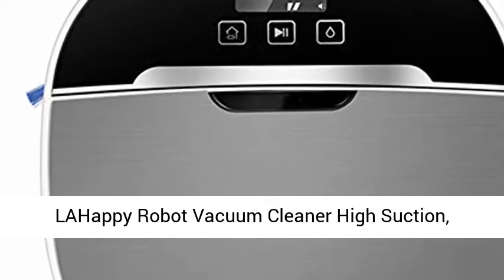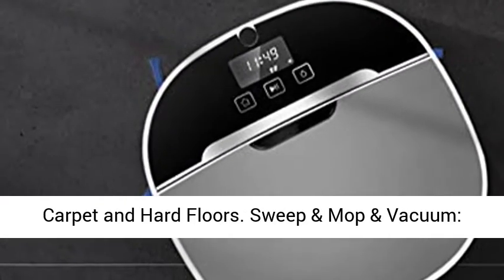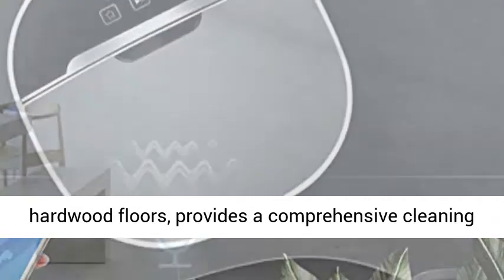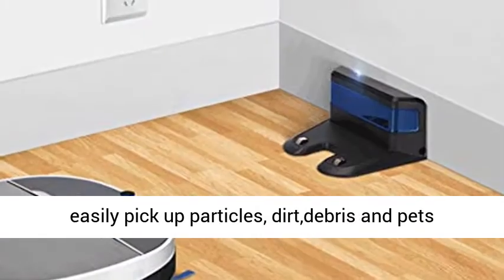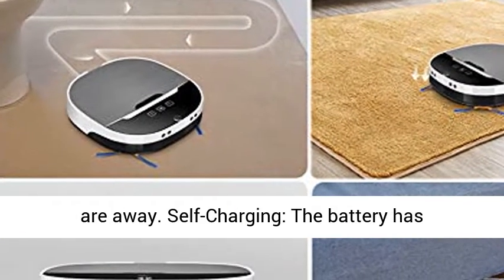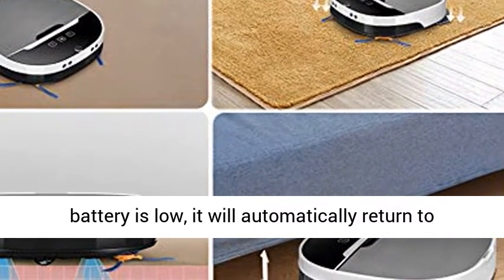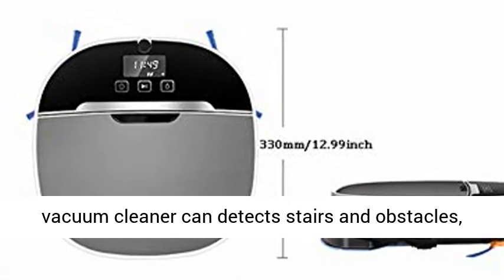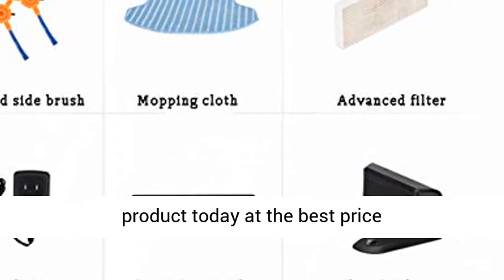LAHappy Robot Vacuum Cleaner High Suction, Self Charging Robotic Vacuum Cleaner, App Connect, Auto S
LAHappy Robot Vacuum Cleaner High Suction, Self-Charging Robotic Vacuum Cleaner, App Connect, Auto Sweeper with Drop Sensor, for Pet Hair, Carpet and Hard Floors Sweep & Mop & Vacuum: Robot vacuum cleaner supports mopping function. Vacuum multi-surfaces including carpet, dry sweep hardwood floors, provides a comprehensive cleaning performance
2200Pa Strong Suction: Provided with a powerful suction and 2 side brushes, it can easily pick up particles, dirt,debris and pets hair
APP intelligent control: Check the working status of the sweeper in real time through the APP, and build a map in real time, even when you are away
Self-Charging: The battery has overcharge/overdischarge protection. If the battery is low, it will automatically return to charging dock for charging and power off after fully charged so as to extend battery life
Anti-falling And Obstacles Detection: Robotic vacuum cleaner can detects stairs and obstacles, then re-plans the route to complete the task"